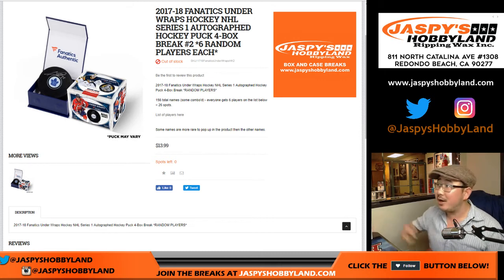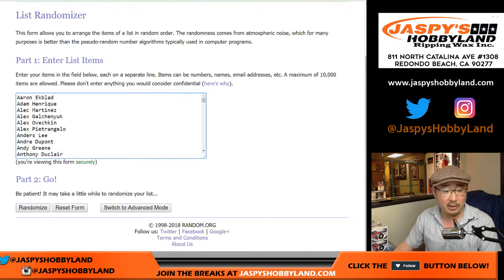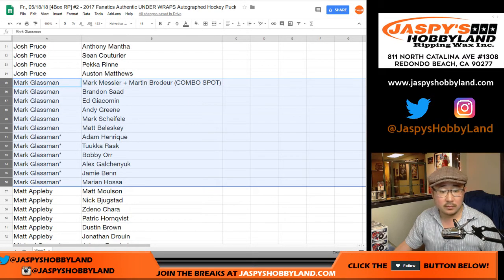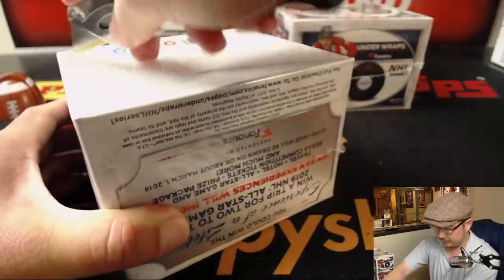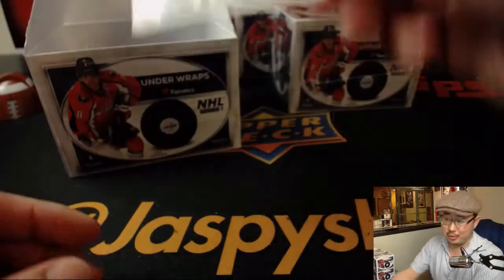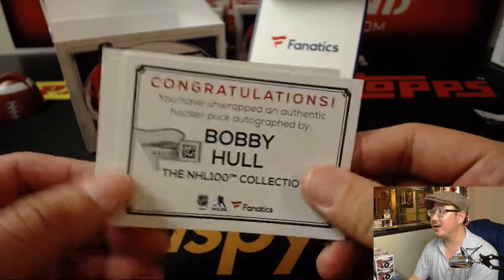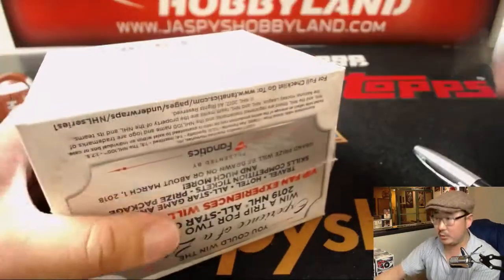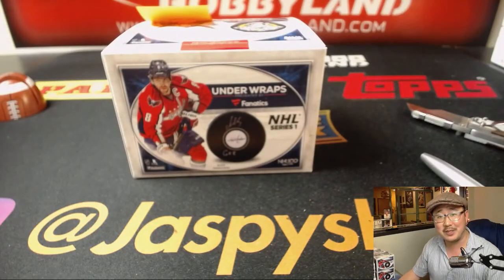Fr., 05/18/18 [4Box RP] #2 - 2017 Fanatics Authentic UNDER WRAPS Autographed Hockey Puck